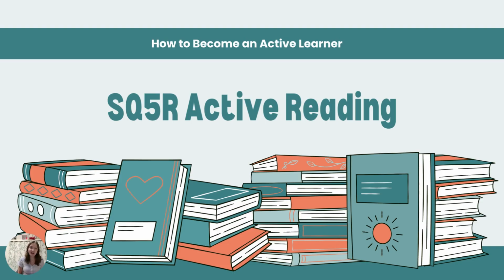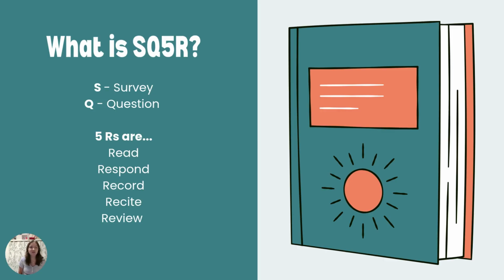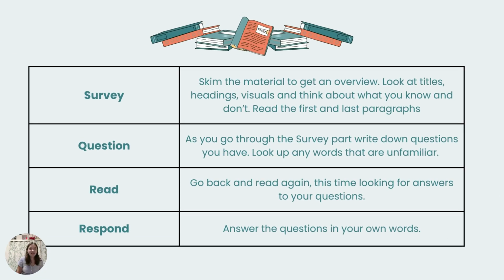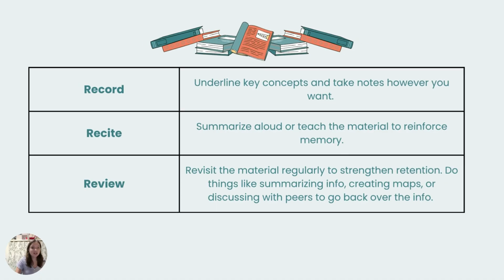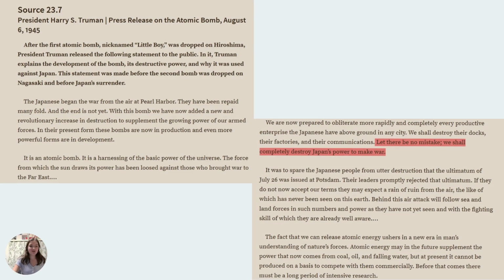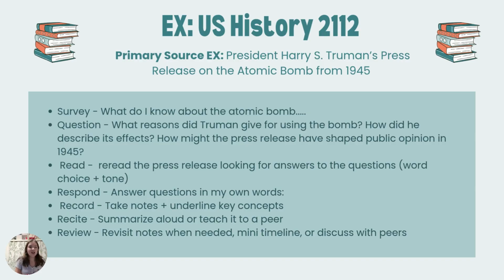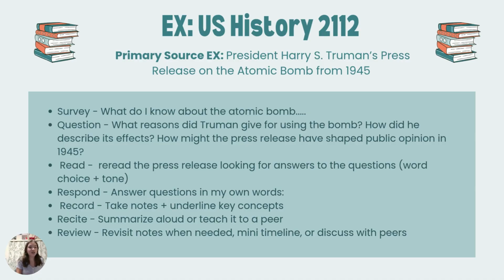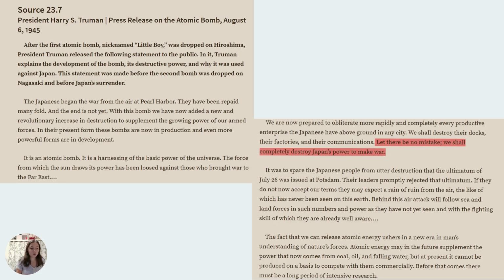SQ5R Active Reading by Nola Setser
This video explains what SQ5R is and how it can impact your active learning. It demonstrates how it is used in US History by a college student. Watch to learn how this strategy can help you gain a deeper understanding of your studies!